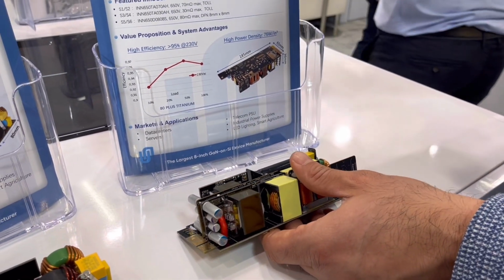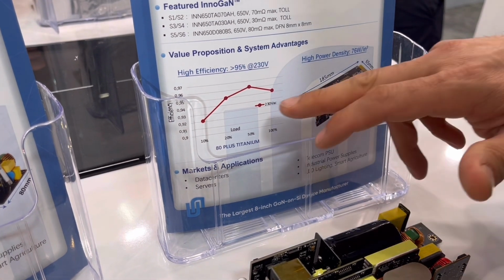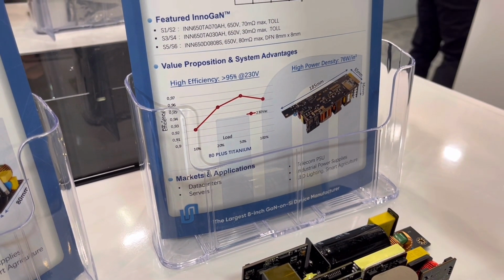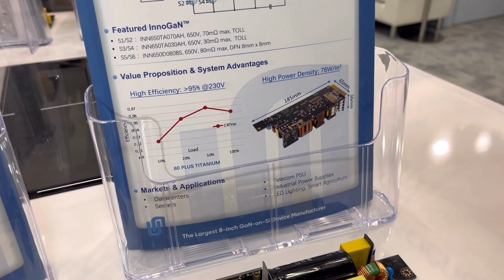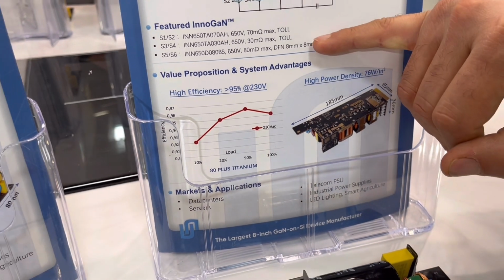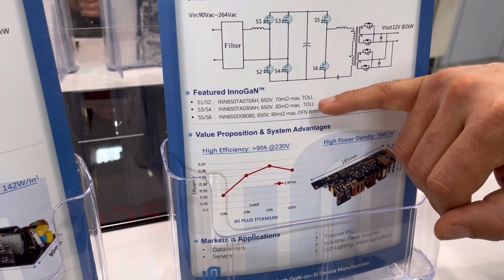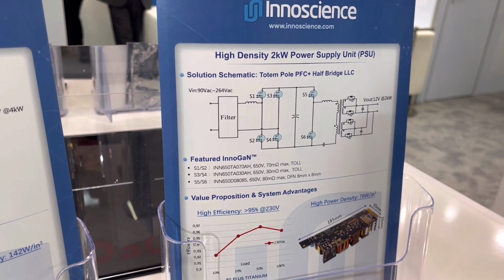Innoscience at PCIM Europe: Advanced Power Solutions for Industrial & EV Applications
Join us at PCIM Europe as Innoscience's Dr Denis Marcon showcases their advanced GaN-silicon power devices for low and high voltage applications.

Dr Marcon first introduced the company's 11kW/850V Multi-Level Active Neutral Clamped Converter. This innovative solution is built with an 8 millivolt device and can achieve 11 kilowatts. A highlight is that it doesn't require any auxiliary components for high power. It's system-level cost optimisation, using three levels and opening avenues for diverse applications, including e-mobility, motor drives, solar inverters, industrial applications, and EV chargers.

We also delve into their innovative CDC converter, designed for data centers and industrial applications, and their high-density PFC 4 kilowatt solution.

Find out how Innoscience is pushing the boundaries of power solutions and offering efficient, compact devices that outperform silicon-based solutions.

For more details about Innoscience's products, please visit their website.